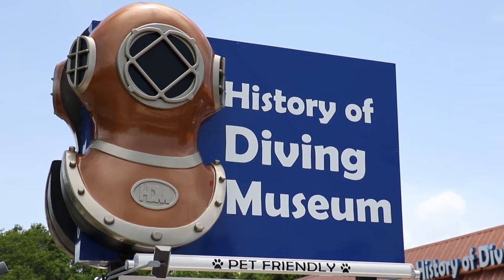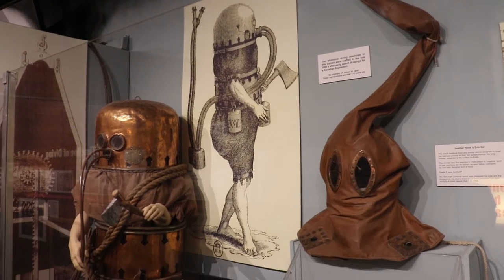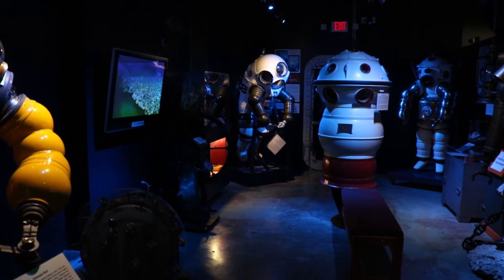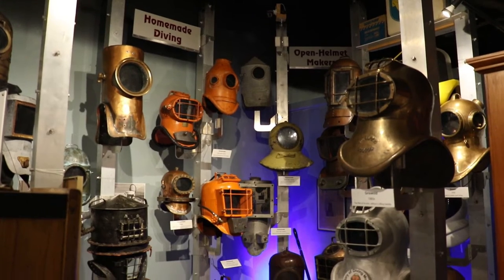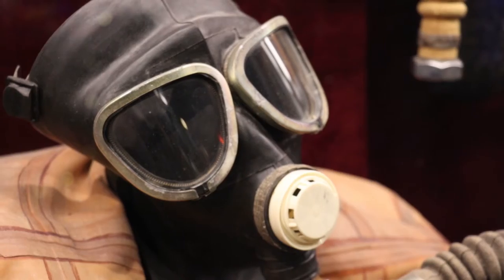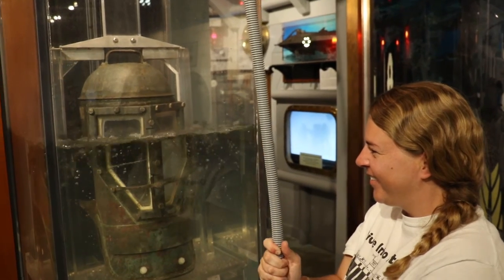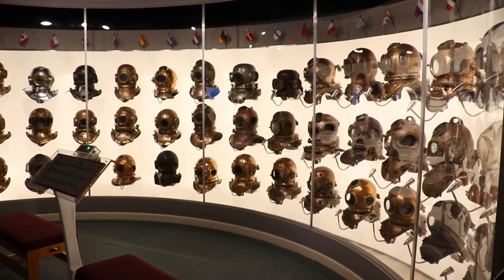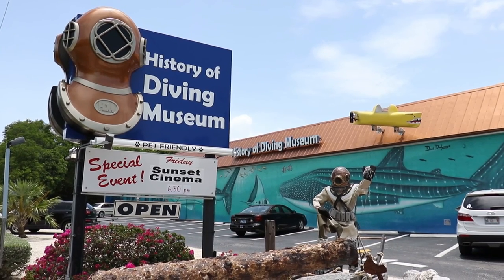History of Diving Museum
The History of Diving Museum tells the story of mankind’s quest to explore, understand and venture under the sea.

The Museum is located at Mile Marker 83 on US-1 in Islamorada on the Bay Side. If you are heading towards Key West, this will be on the right hand side of the road. If you are heading towards Miami, it will be on the left hand side of the road.